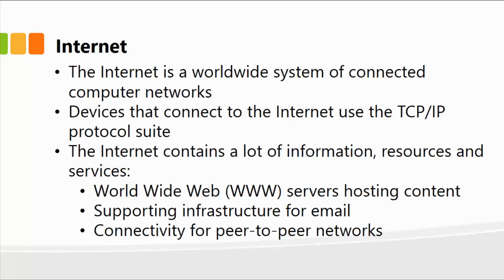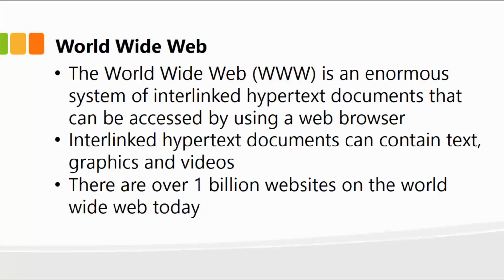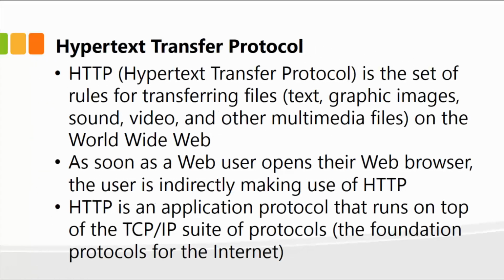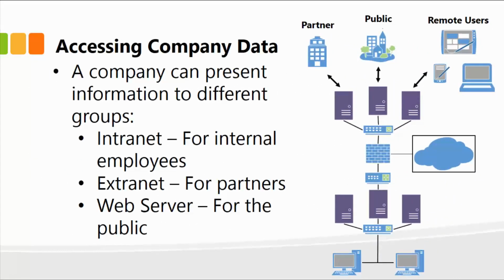What is WWW and the Internet?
In this lesson you will all about Internet, Intranet, World Wide Web (WWW), and much more, so as to provide you with a solid understanding of IT Networking Fundamentals!